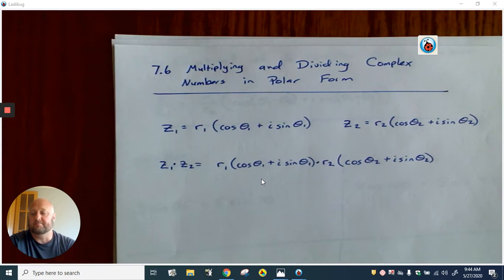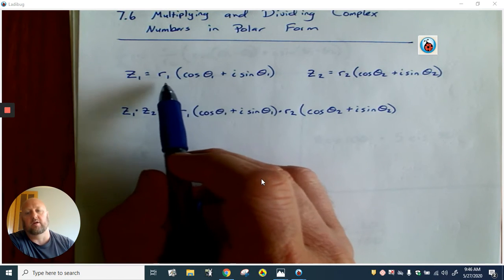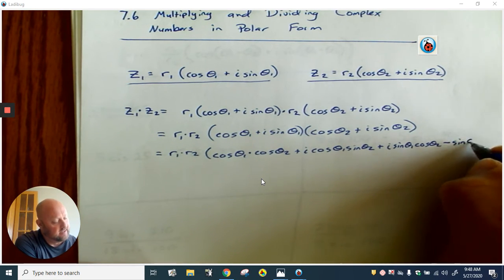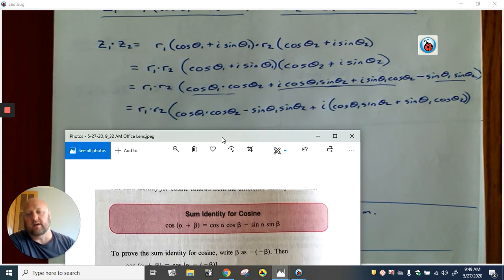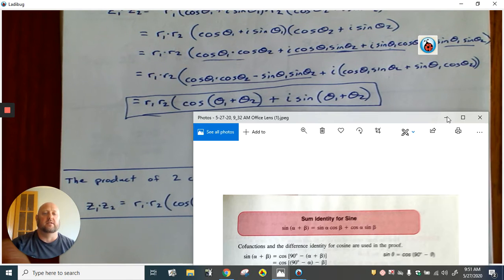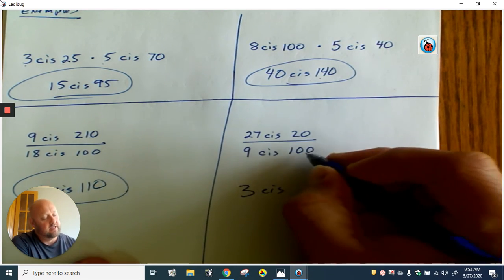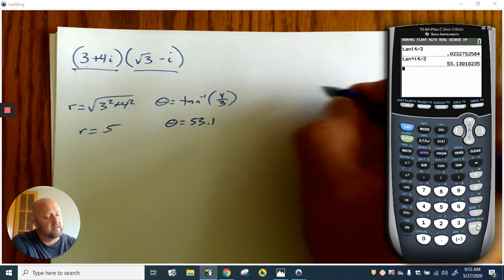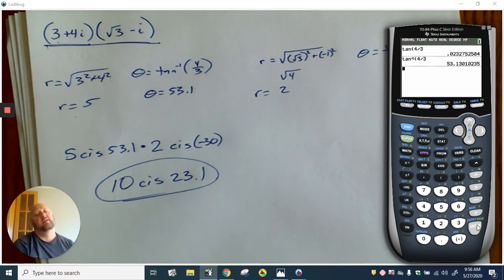Trigonometry - Lesson 7.6 - Multiplying and Dividing Complex Numbers in Polar Form